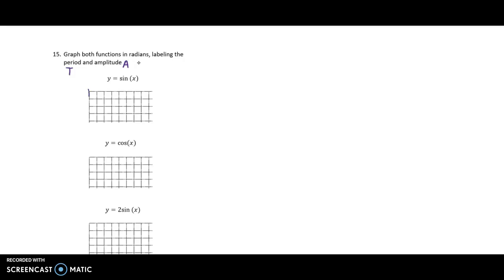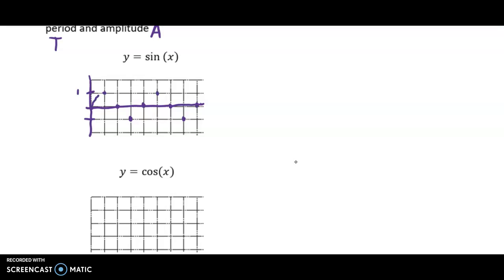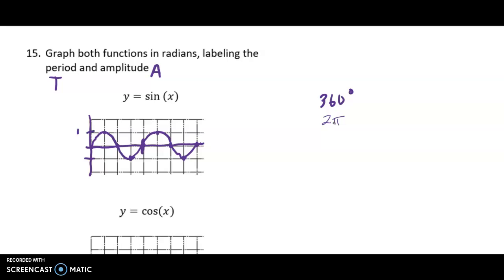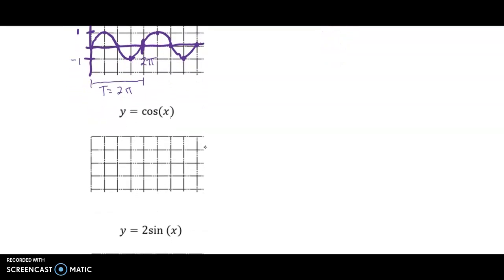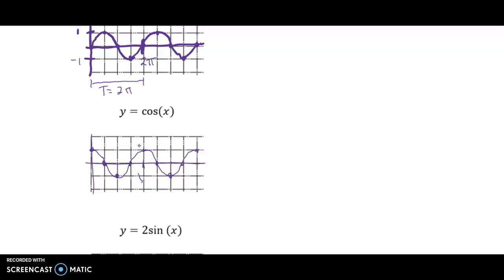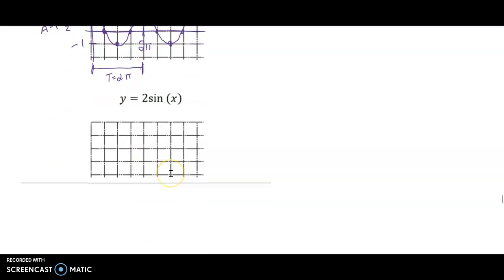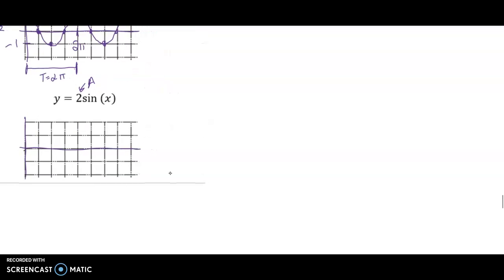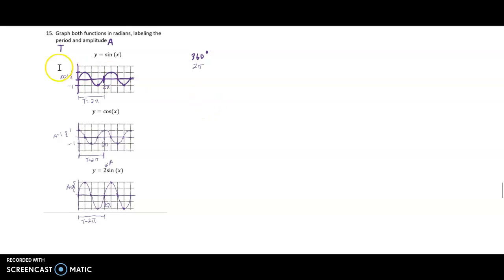PC Trig SG #15